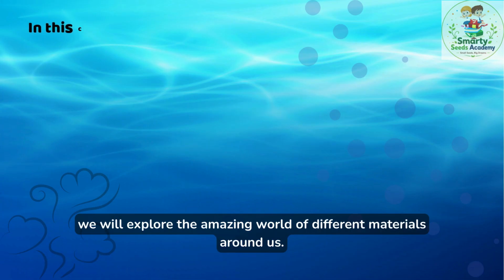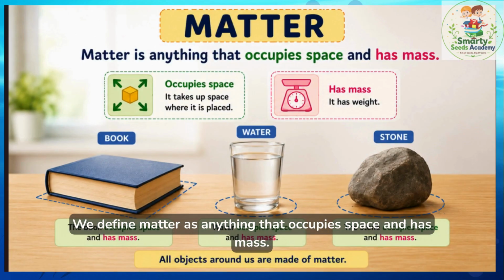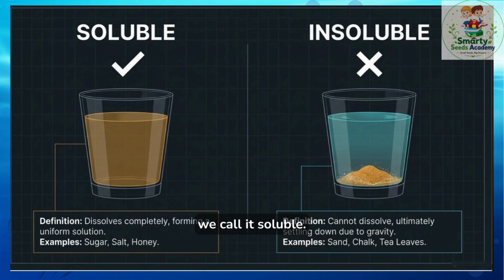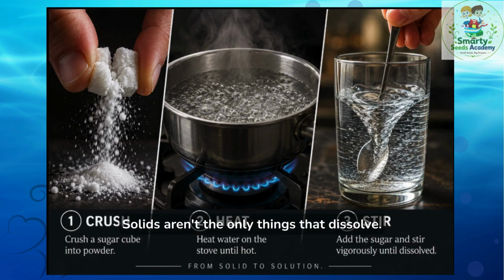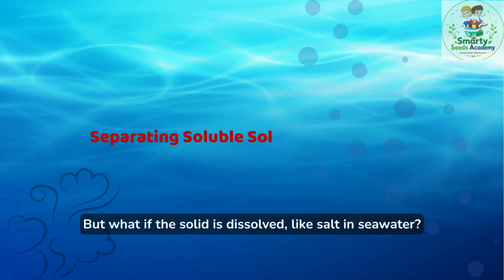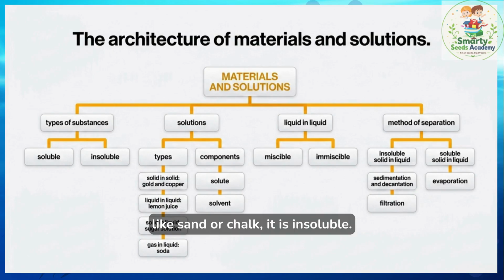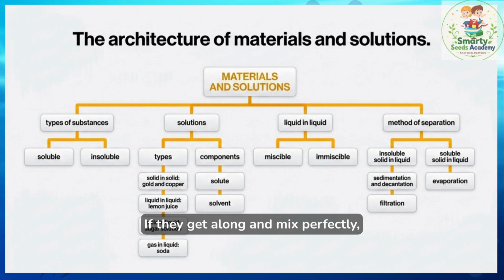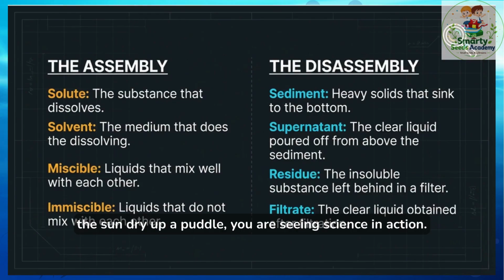ICSE Class 4 Science | Chapter 8: Materials and Solutions | Full Explanation with Examples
In this video, we will learn ICSE Class 4 Science Chapter 8: Materials and Solutions in a simple and easy way.

📚 In this chapter, you will learn:

What are materials and matter
Different states of matter (solid, liquid, gas)
What is a solution
Meaning of solute and solvent
Difference between soluble and insoluble substances
Methods of separation:
Sedimentation
Filtration
Evaporation

🎯 This video is perfect for:

Understanding concepts with real-life examples